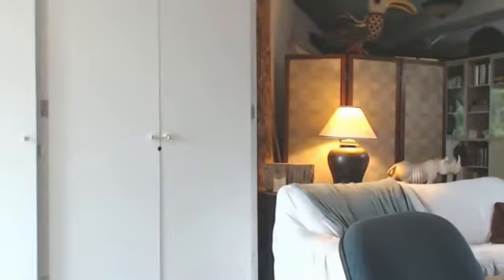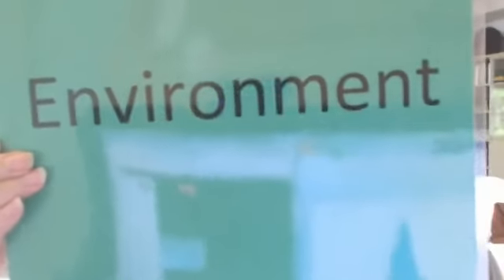Logical Levels and like building blocks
Understanding the logical levels like Jenga. The foundation must be strong to support what comes after. What is the driving force behind change? Logical levels provides a road map to your higher purpose.